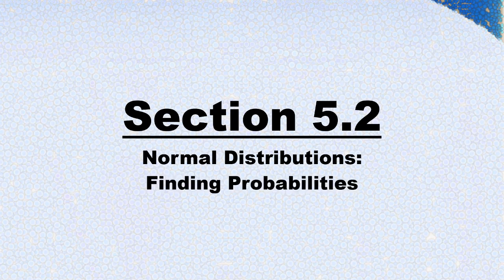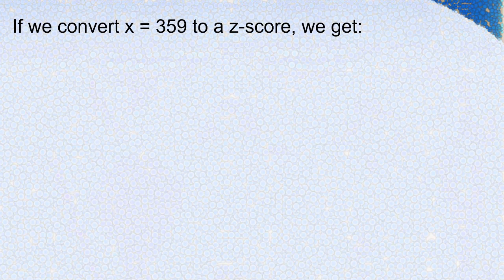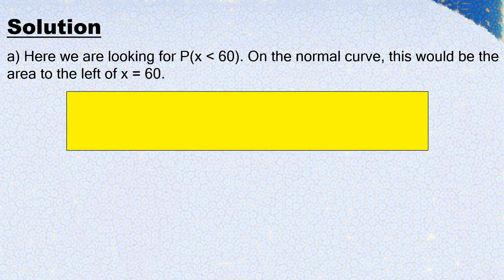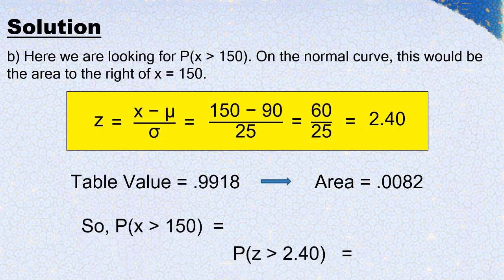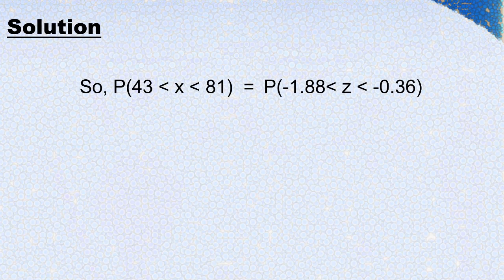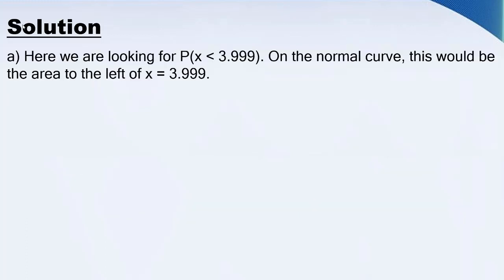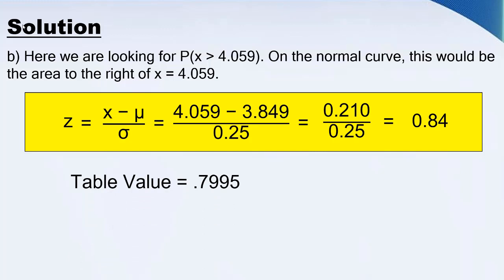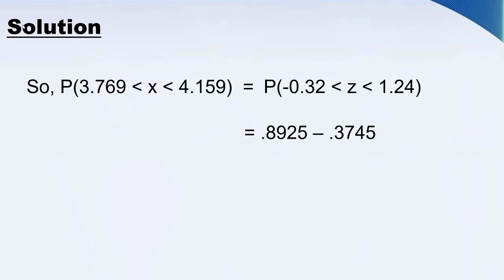Section 5.2 revised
This video introduces students to the concept of using z-scores to find probabilities.